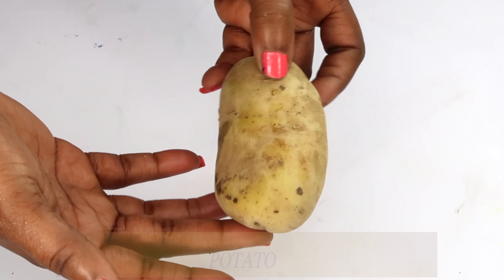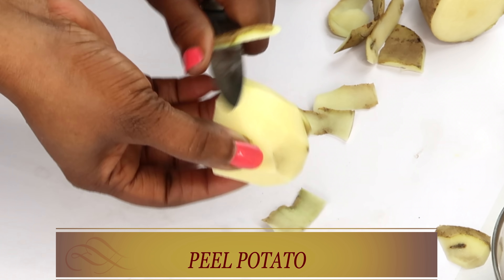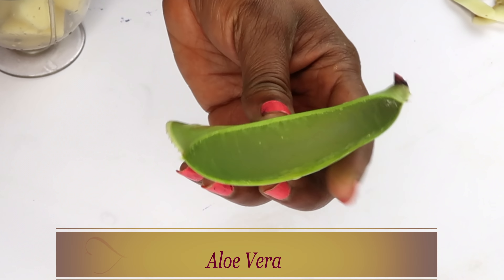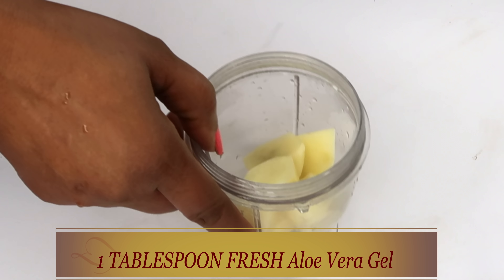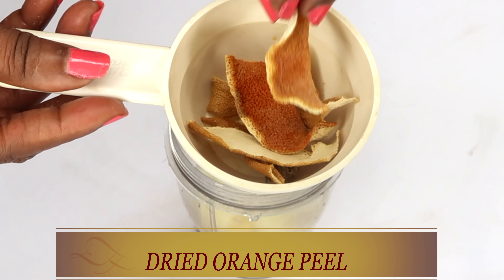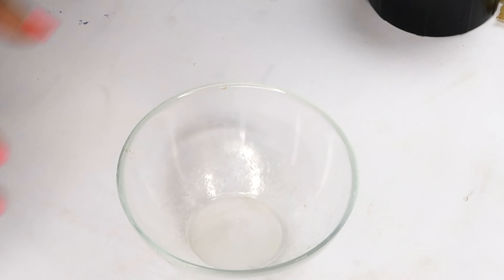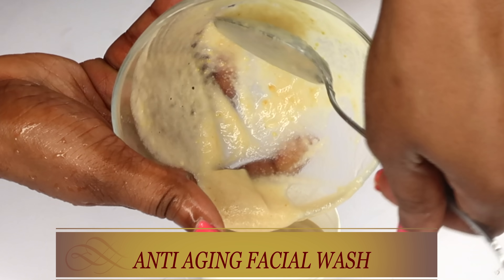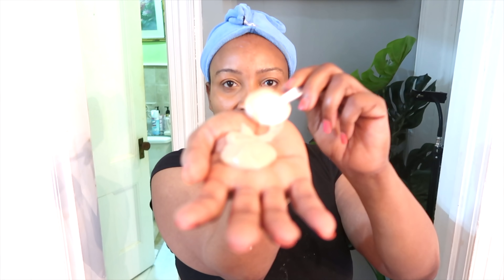OMG! THIS FACIAL WASH, FADE DARK SPOTS, TIGHTEN LIFT MY SKIN, MY SKIN IS GLOWING! NO SOAP FACE WASH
PRODUCTS MENTION